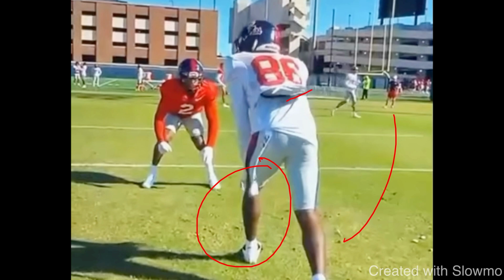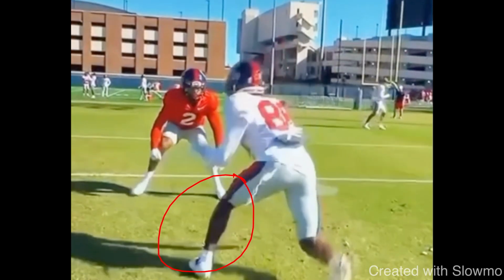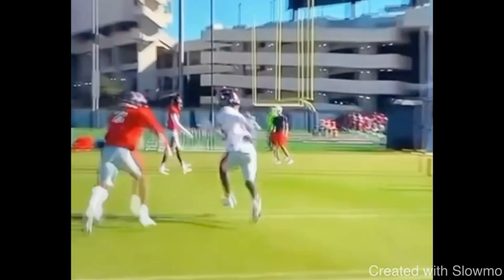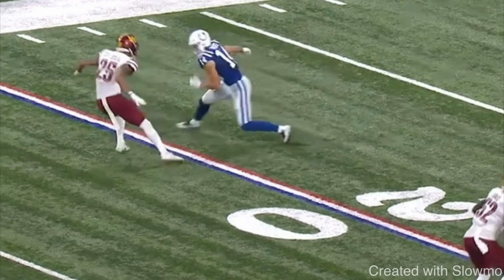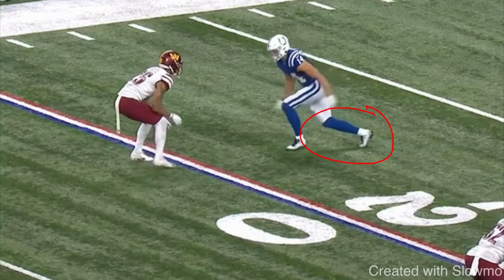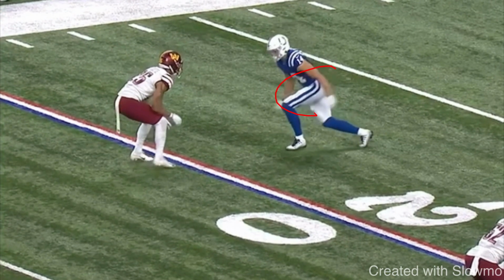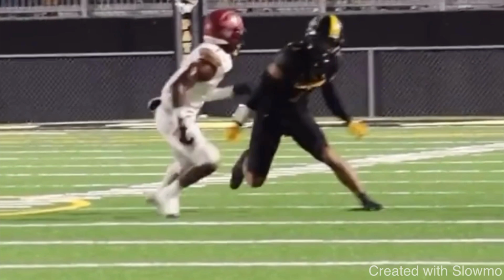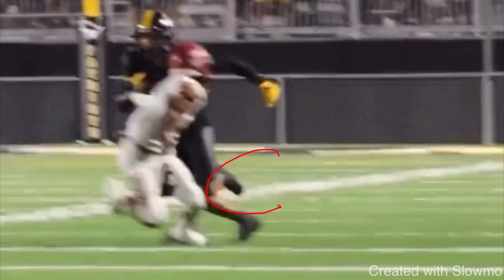Watch This To GET FASTER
In this video I breakdown HOW WRs CAN GET FASTER OFF THE LINE. I hope you enjoy!